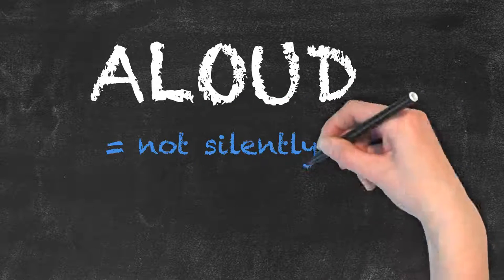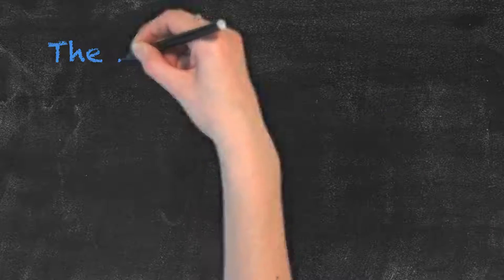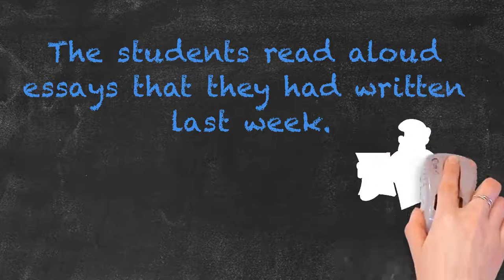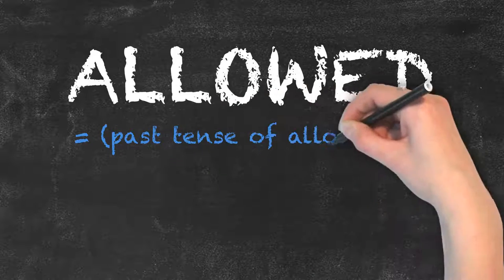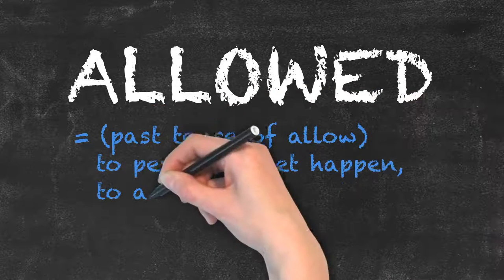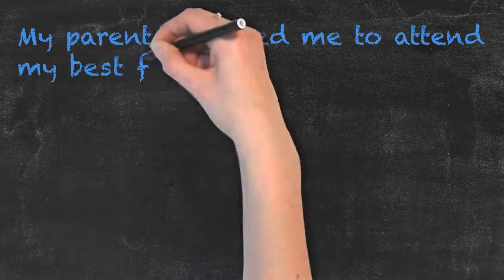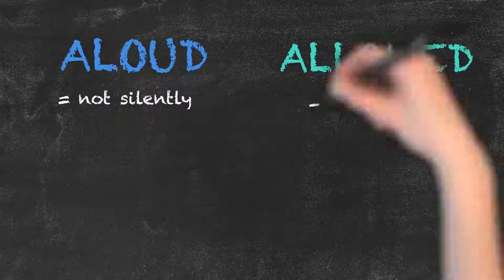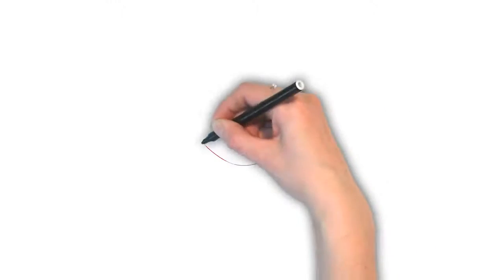Aloud vs Allowed | Ask Linda! | English Grammar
In this video Linda breaks down the difference between “aloud” and “allowed”.

Due to their similar pronunciation, these two words are easily confused in English.

Let’s take a closer look:

The word “aloud” is an adverb and means not silently or spoken out loud.

For Example:

The students read aloud essays that they had written last week.

“Allowed”, on the other hand, is the past tense of the verb allow, which means “to permit”, “to let happen” and “to acknowledge the truth or acceptability of something”

Let’s use it in a sentence:

My parents allowed me to attend my best friend’s party.

I’m sure you’ll never confuse the two words again.